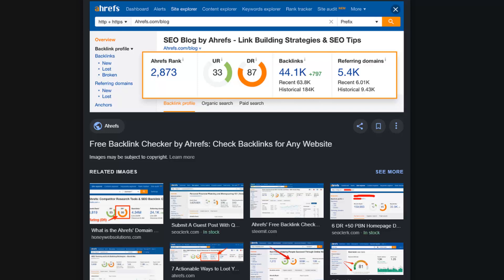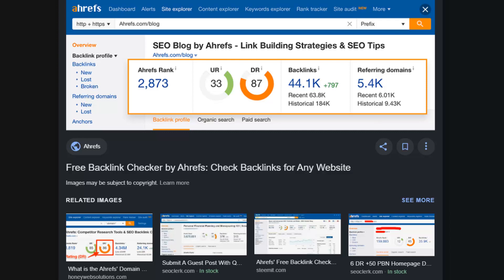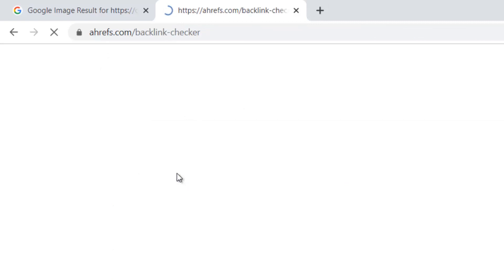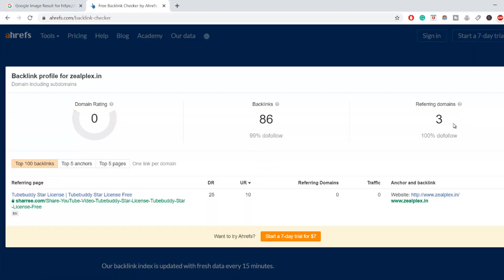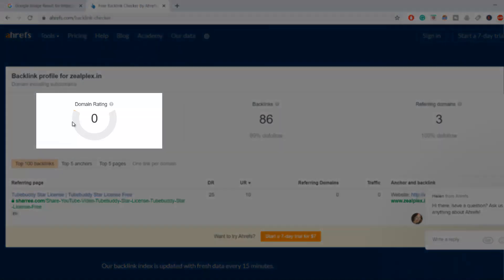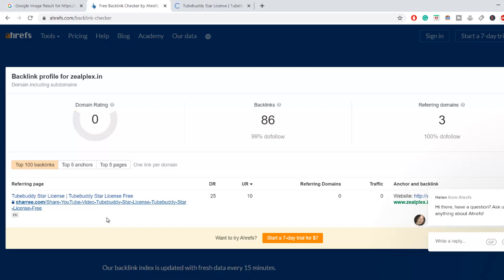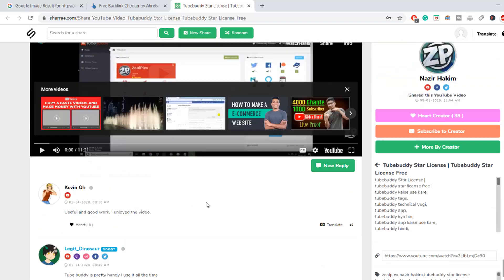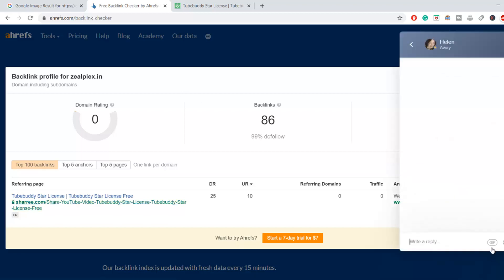ahrefs backlink analysis | Ahref backlink checker | ahref for free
ahrefs backlink analysis |
Ahref backlink checker
ahref seo tool | ahref for free

what is backlinking and how to do it